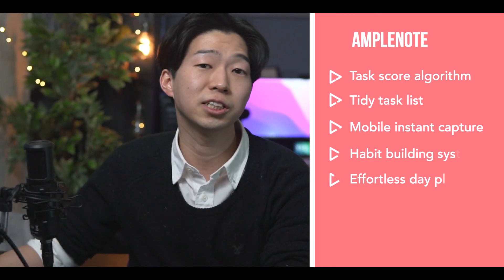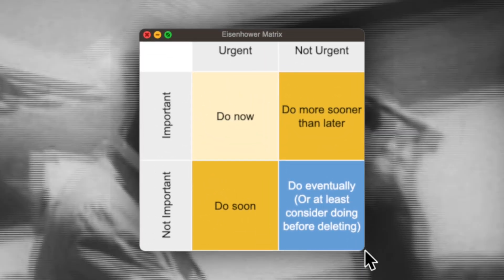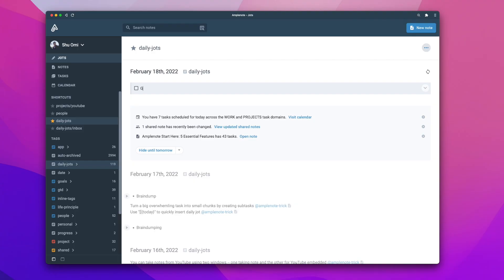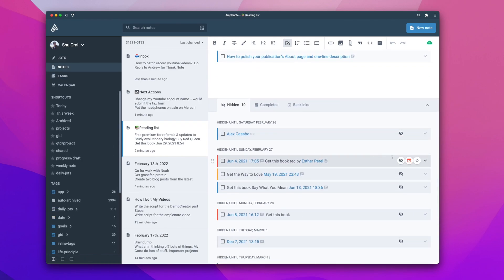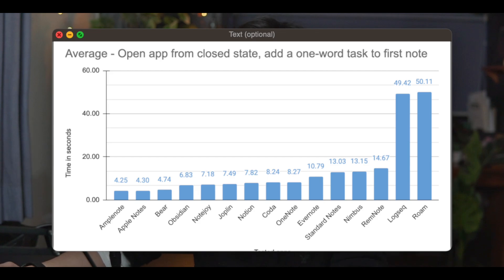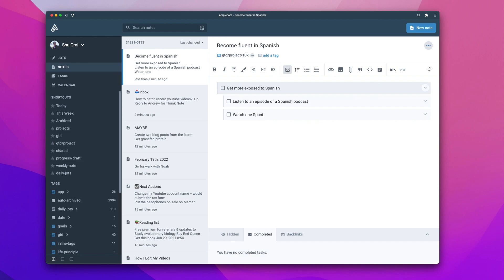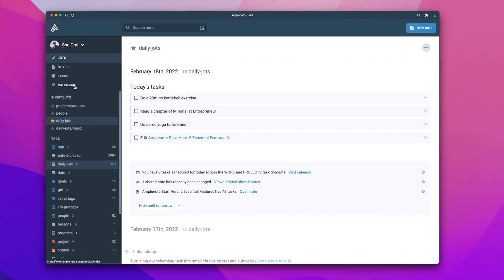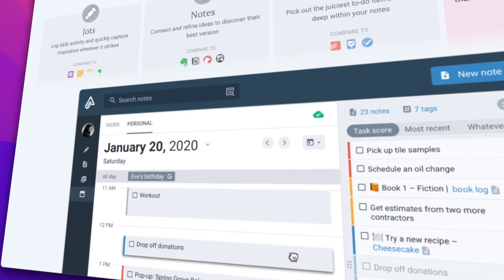5 Best Productivity Features that Made Me Switch to Amplenote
Amplenote has been my one of my most favourite todo app/note taking apps for the last couple of years. But, seems it's not recognised by lots of people yet even though it has many unique, powerful features. For instance, its algorithm called Task Score to automatically sort your task list based on each task's importance, urgency, due date etc is one of the biggest reasons why I love Amplenote over other todo apps. And there are more. Hopefully this video can convey a little bit more why I like this tool a lot to you!

▬▬▬▬▬▬▬▬▬▬COMMUNITY & NEWSLETTER▬▬▬▬▬▬▬▬▬▬
I share the best articles/books/videos/tweets that I read to make my videos and blogs

▬▬▬▬▬▬▬▬▬▬FAVORITE TOOLS▬▬▬▬▬▬▬▬▬▬
🔬 RESEARCH

If you'd like to:
1) have a chat,
2) ask me a question,
4) want me to make a video about your product

Shu
▬▬▬▬▬▬▬▬▬▬Chapters▬▬▬▬▬▬▬▬▬▬
0:00 Introduction
0:46 Task Score Algorithm
2:21 Tidy Task List via Task Hiding
3:32 Capture New Ideas in a Blink
4:42 Habit Building System
5:33 Plan Your Day Like a CEO